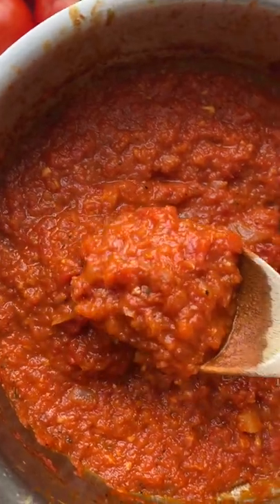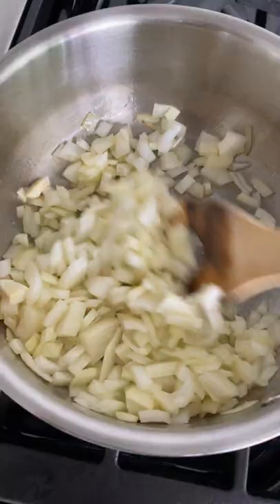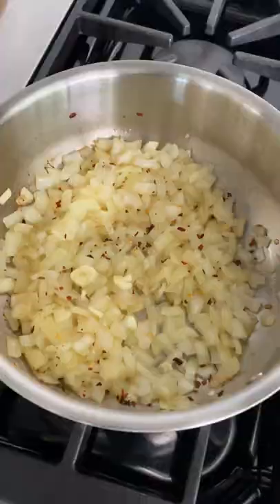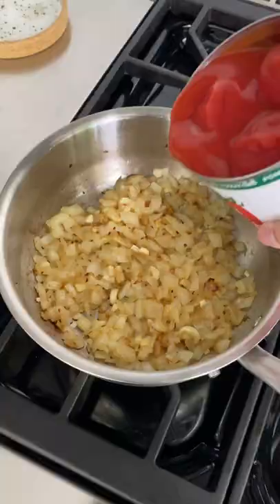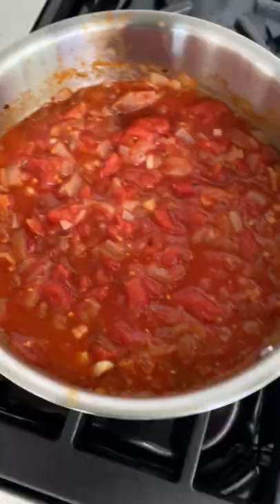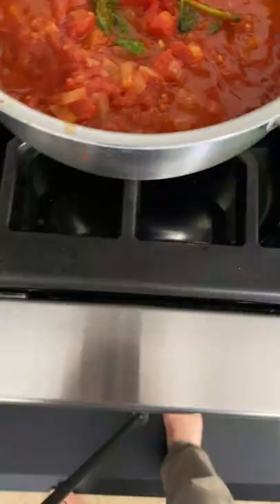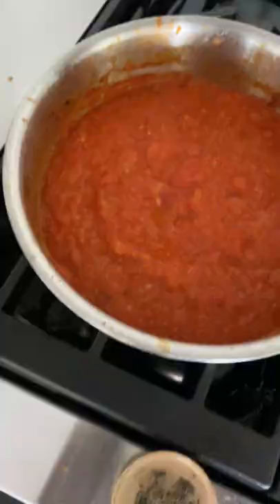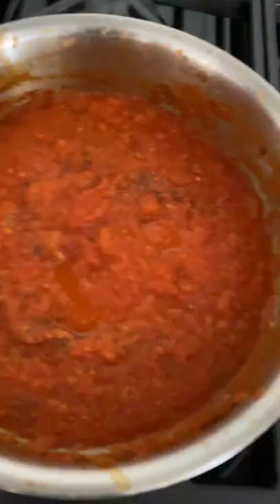Marinara Sauce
This homemade Marinara Sauce is so easy to make with only a handful of ingredients. Slowly simmered to perfection, this tomato sauce is so full of flavor that you’ll never go back to store-bought!